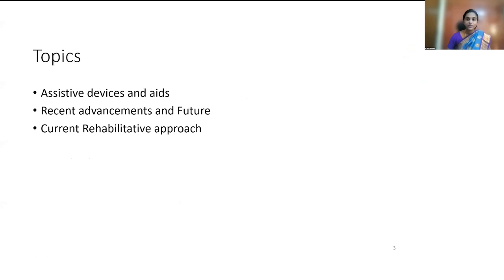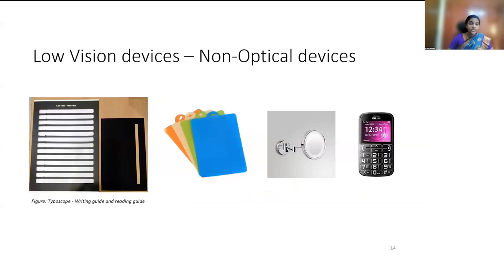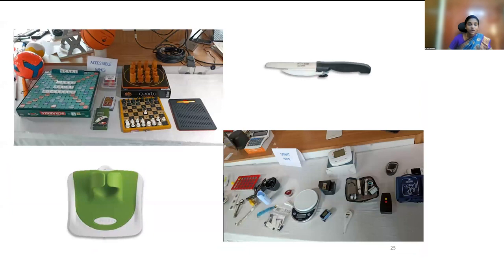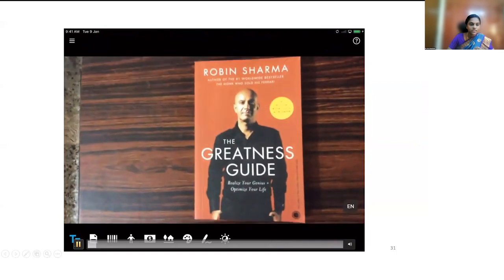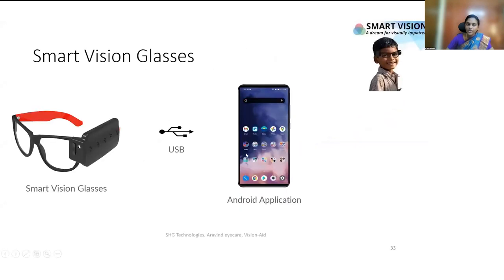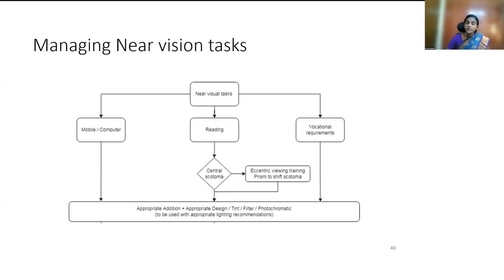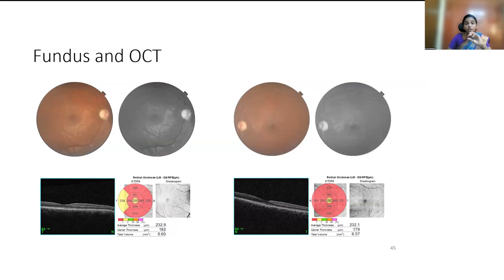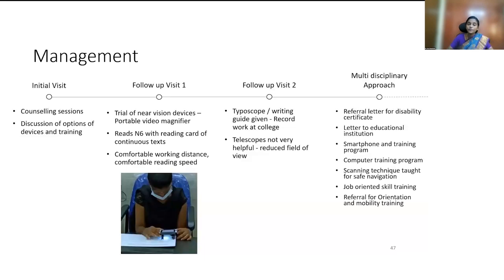Vision 2020 Low Vision Aids